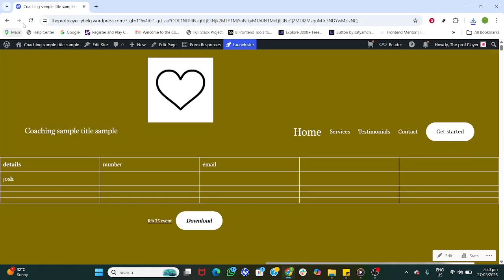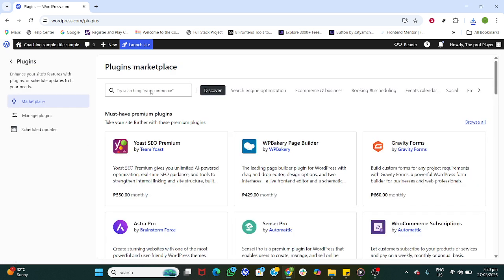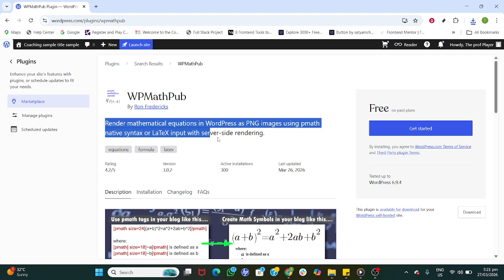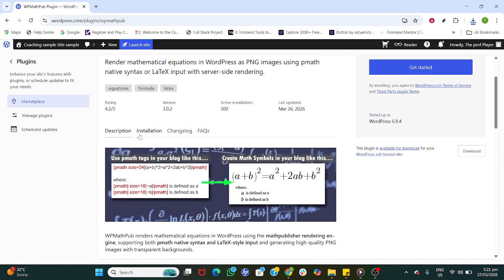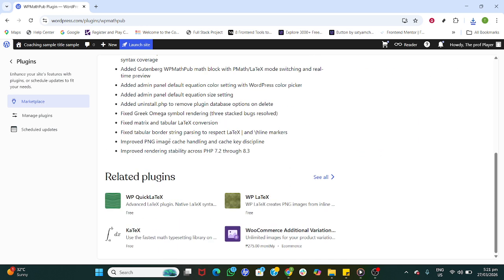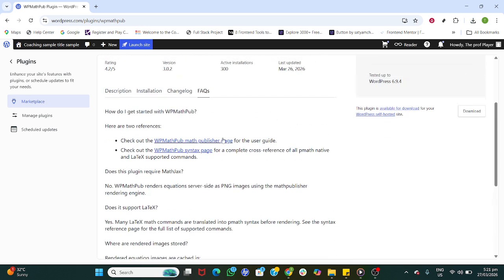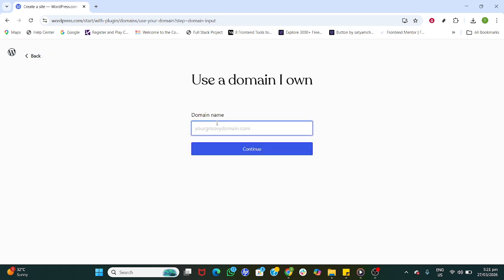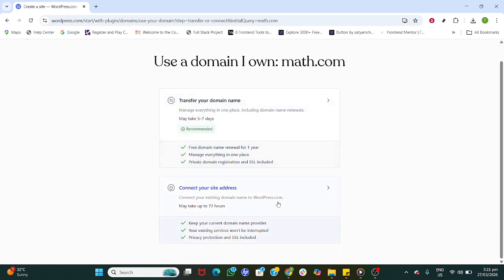How to Add Mathematical Equations on WordPress Easiest Way (Full Guide 2026)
In this video, we discuss how to add mathematical equations on WordPress in the easiest way. You'll learn to insert equations using LaTeX or native pmath syntax, and see how the WPMathPub plugin renders them as PNG images server-side. We cover navigating the plugins marketplace, installing and configuring the plugin, and setting up a domain for use.

00:00 Introduction to Adding Equations
00:16 Navigating to Plugins Marketplace
00:34 Exploring WPMathPub Plugin
00:51 Features of WPMathPub Plugin
01:06 Installation Instructions Overview
01:19 Changelog and FAQs Review
01:44 Starting Plugin Setup
01:54 Searching for a Domain Name
02:34 Writing Posts with LaTeX Equations